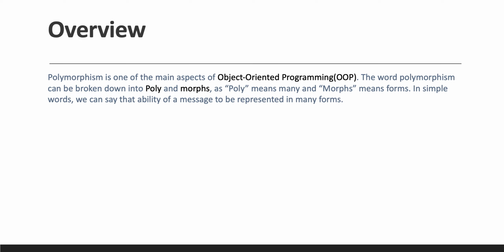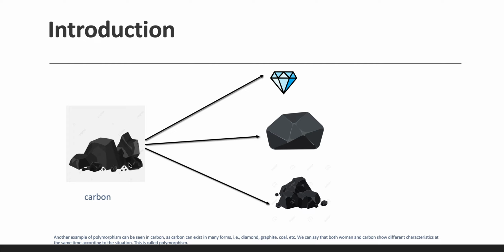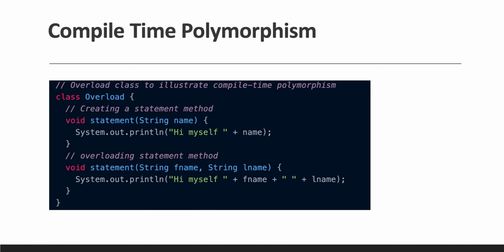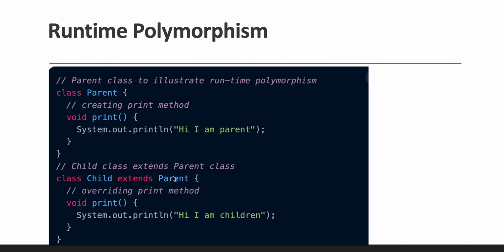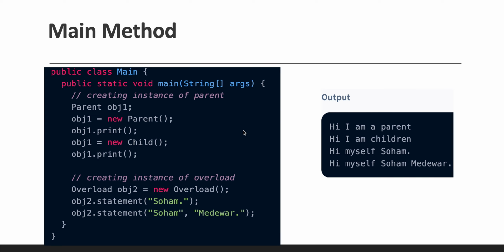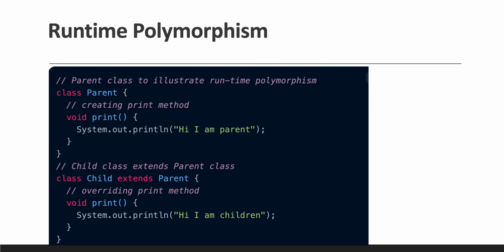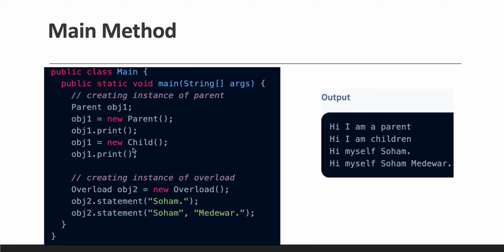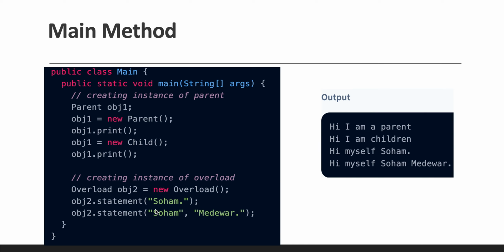polymorphism | polymorphism in java #26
Overview of polymorphism?
Introduction of polymorphism?
How can polymorphism be achieved in java?